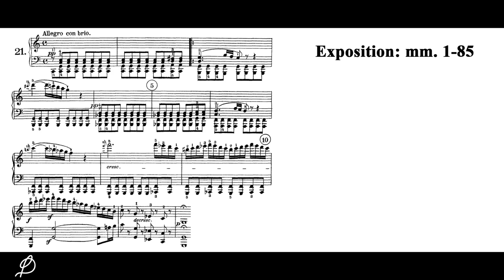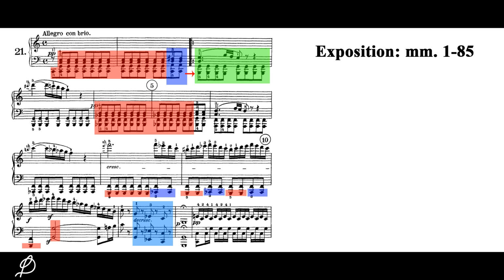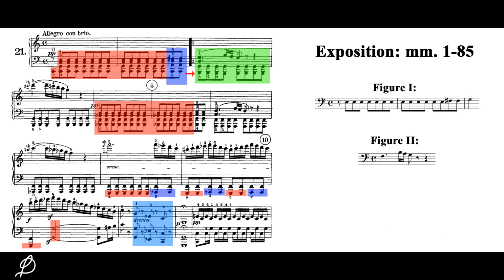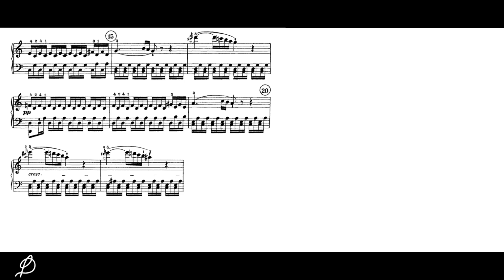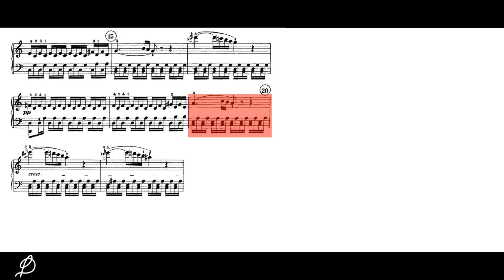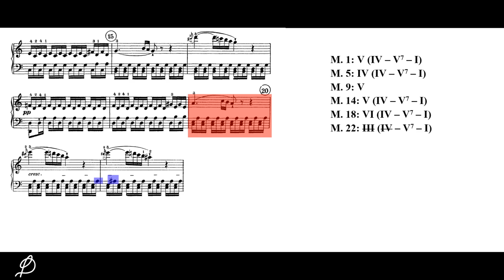Beethoven - Piano Sonata No. 21 in C major, Op. 53 (Waldstein) [Analysis]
This is a musical analysis of Ludwig van Beethoven's Piano Sonata No. 21 in C major, Op. 53 (also known as his Waldstein Sonata) for music lovers. Enjoy!